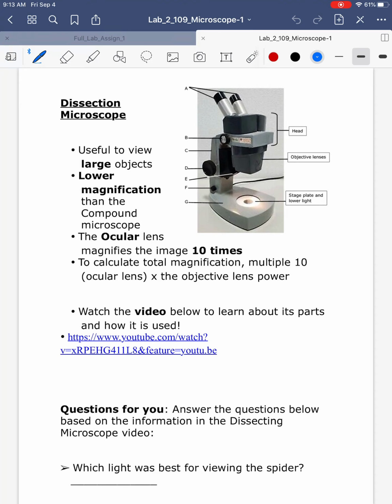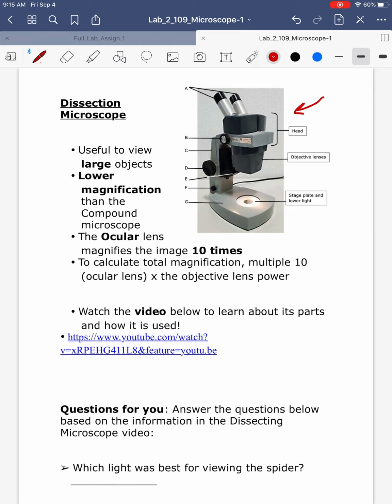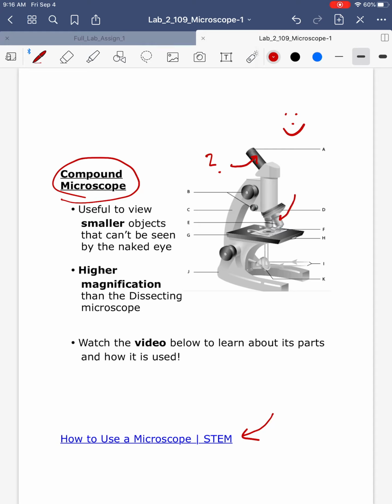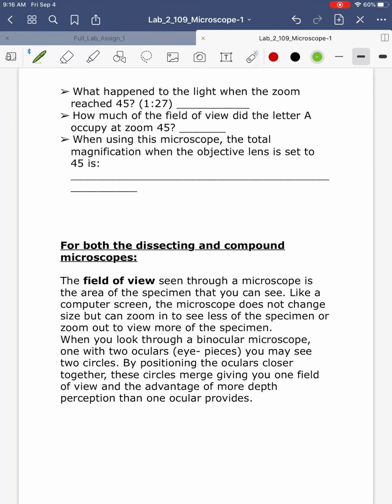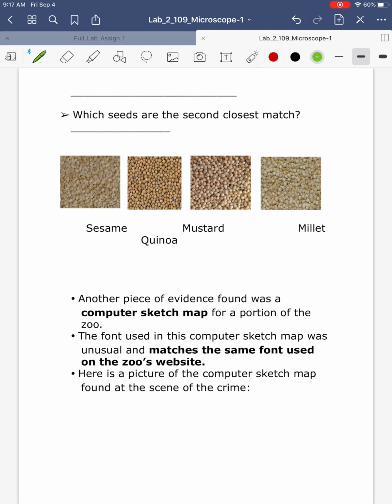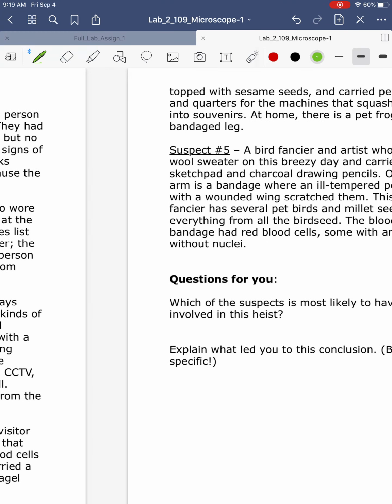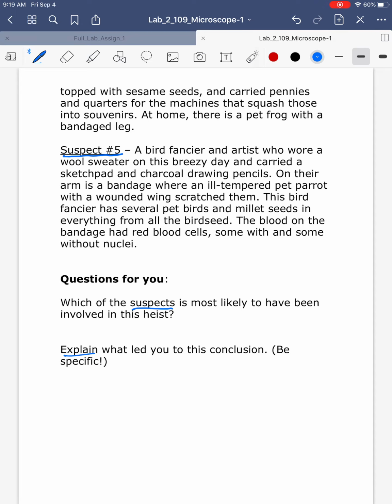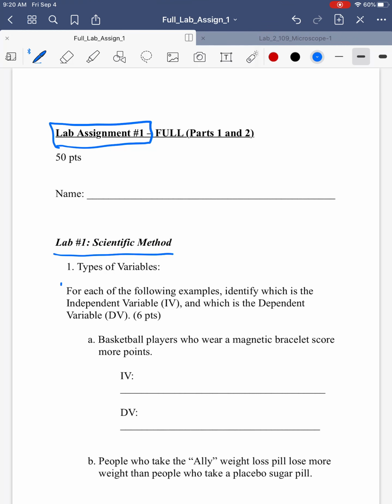Lab #2: Forensic Microscopy